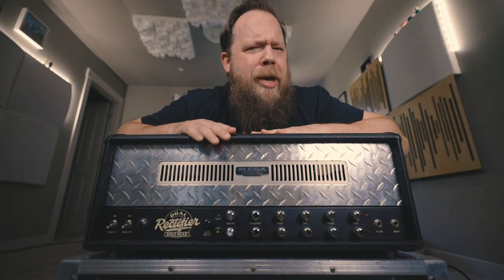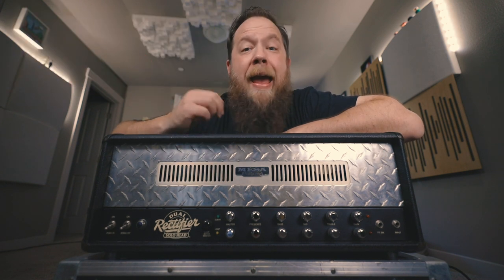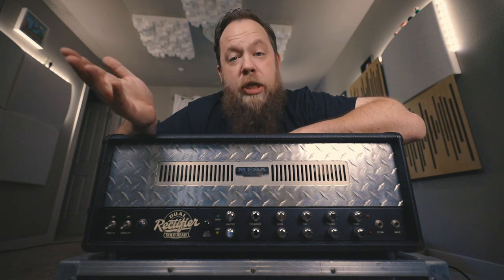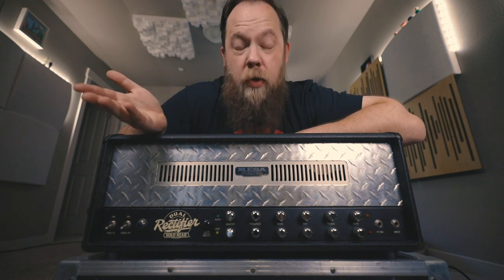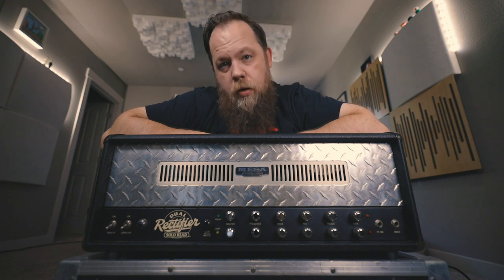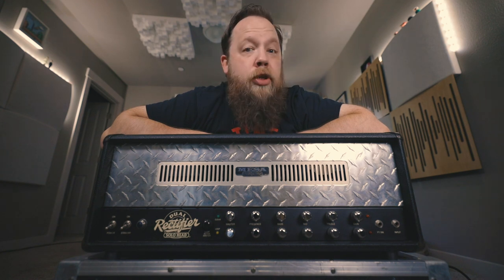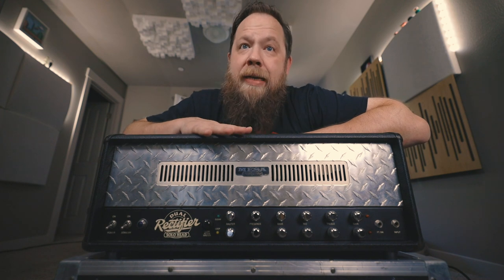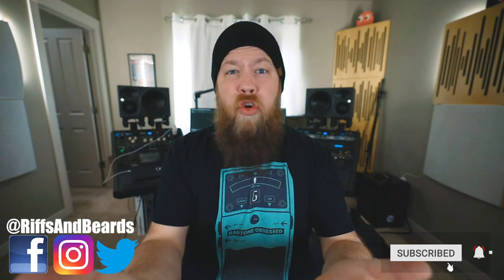1992 Mesa Boogie Rev. D Dual Rectifier!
I wanted to show you guys my rare, and very early Mesa Boogie Dual Rectifier Revision D. This is one of the very early Rectos and it certainly warranted some video attention!